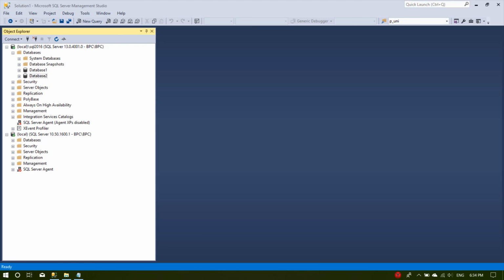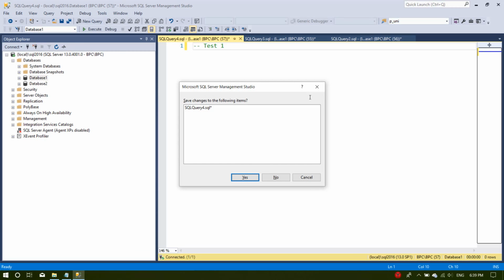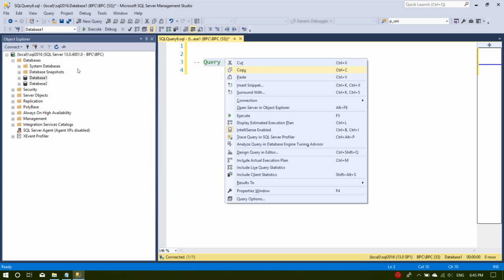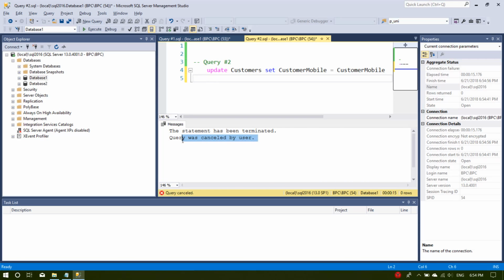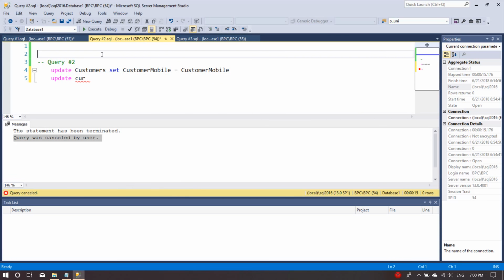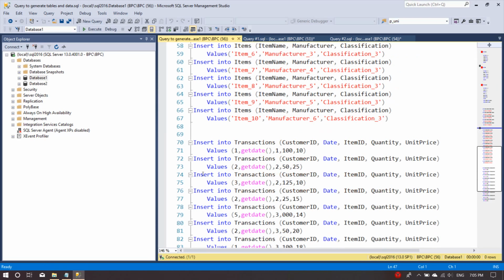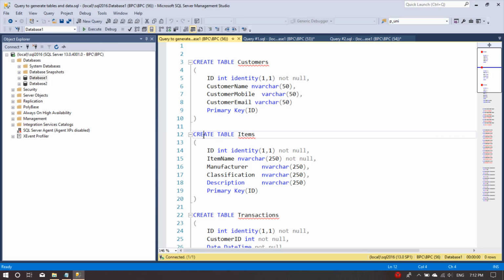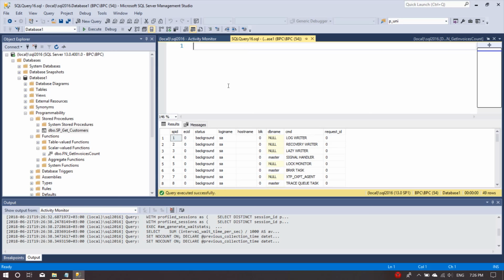Top SQL Server Management Studio (SSMS) Shortcut keys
In this Video I am going to show you top 22 shortcut keys for SQL Server Management Studio (SSMS).